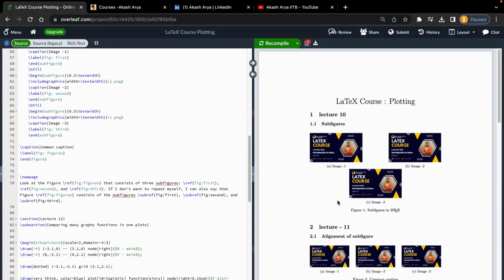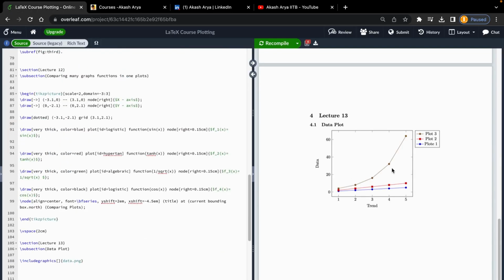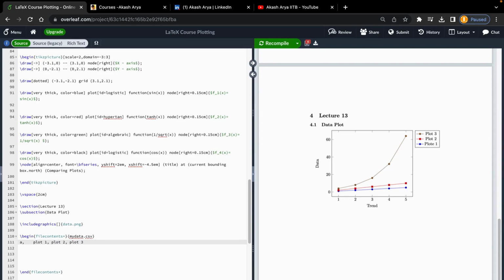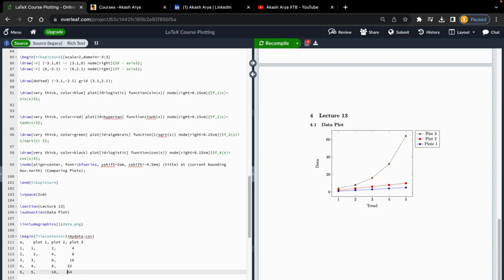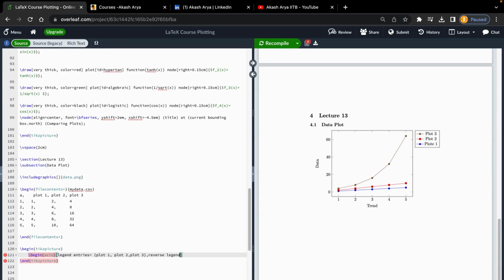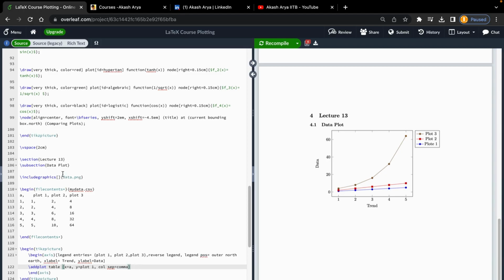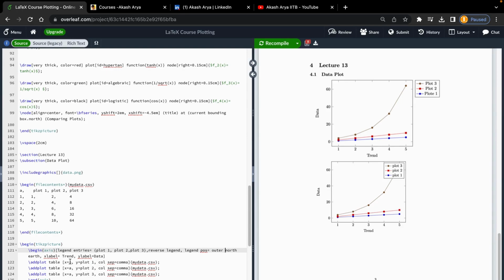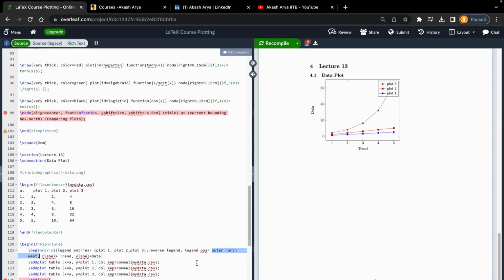Plotting Data in LaTex |Lecture 13|Akash Arya |IIT Bombay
Hey fellows ,
Welcome to this LaTeX course.
Hope you are learning. In this lecture video we have discussed about how you can plot the data if you have , you will now more when you finish this lecture. I will update more related to plotting in further lectures. Keep i. touch and stay focused.

Support me for more interesting videos.